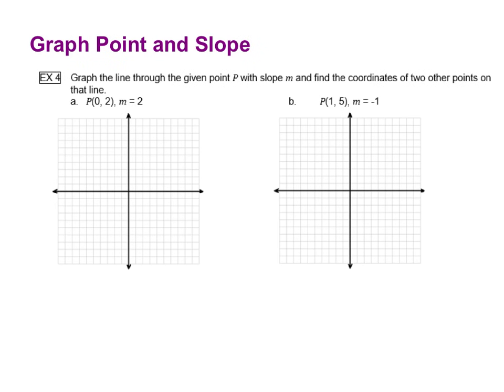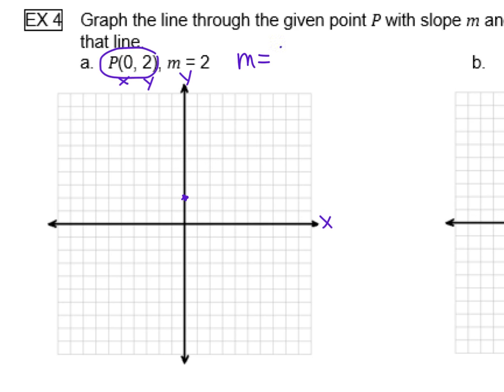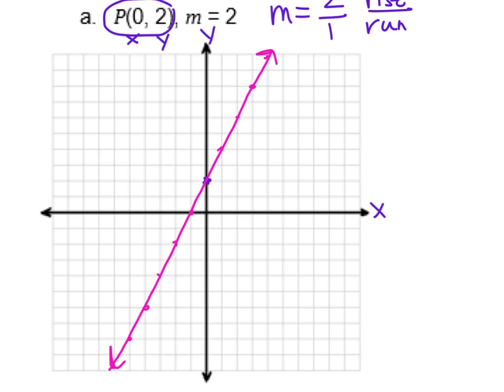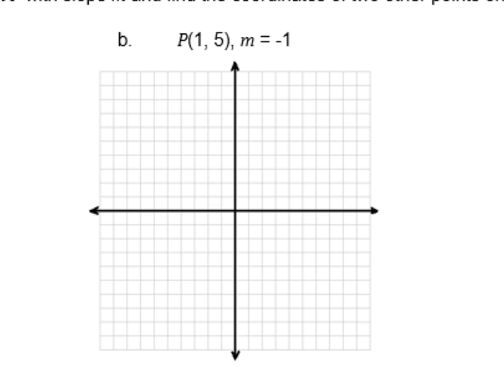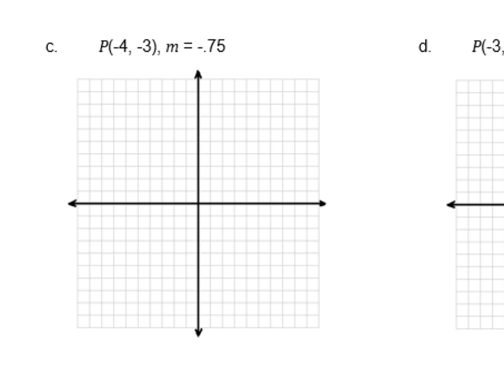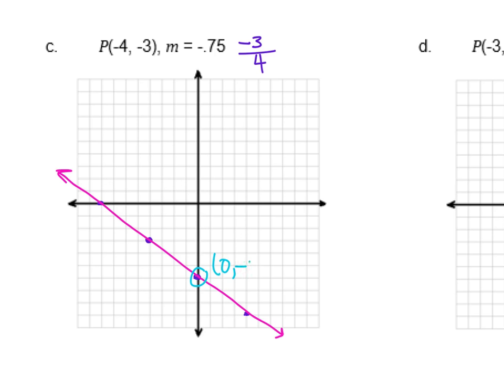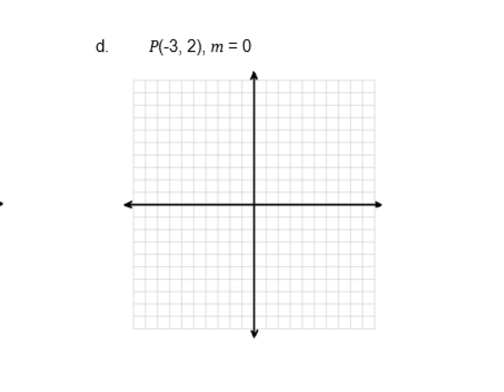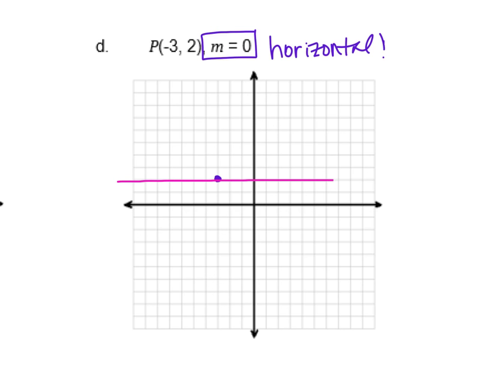Graph Point and Slope